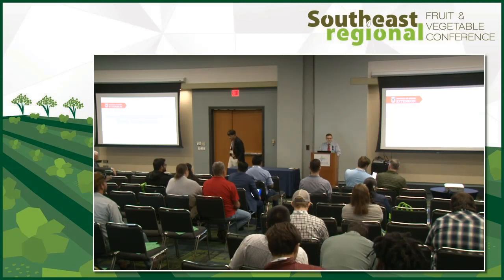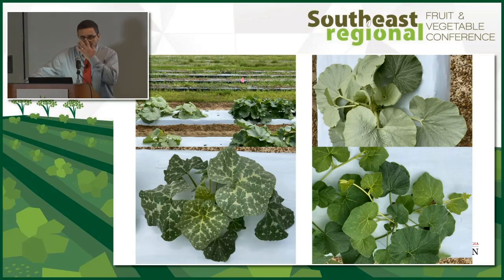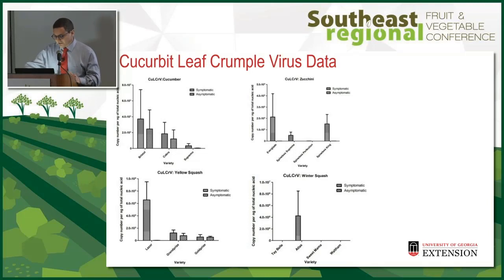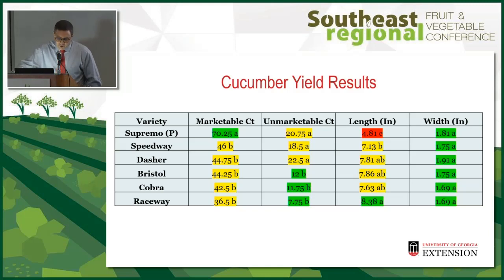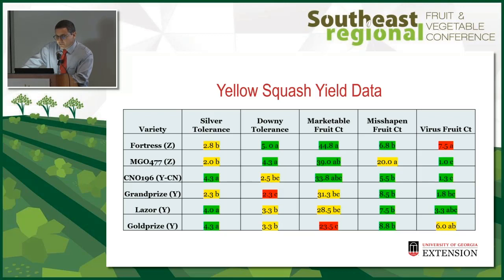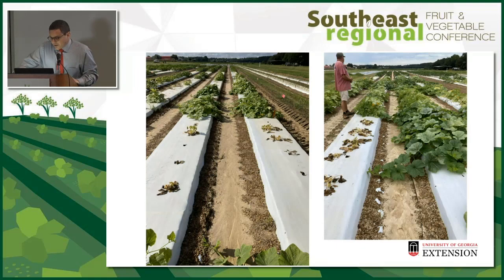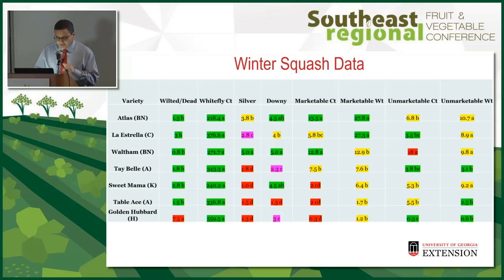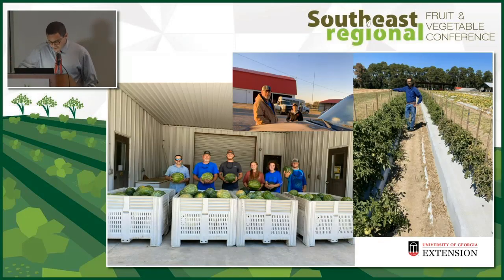23 SE Regional – Vegetable – CULTIVAR AND HOST RESISTANCE TO MANAGE WHITEFLY VIRUS Theodore McAvoy